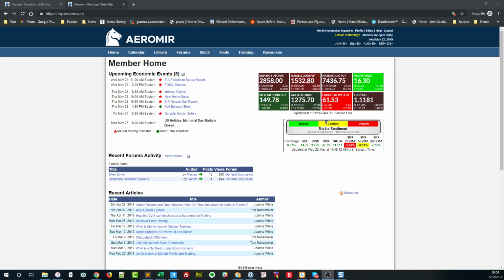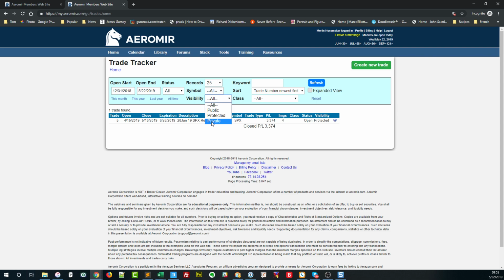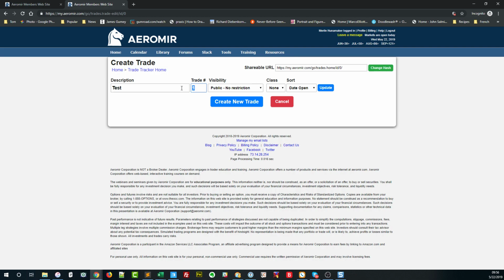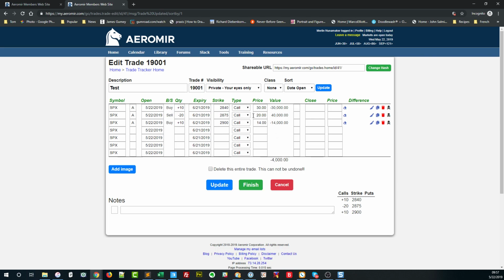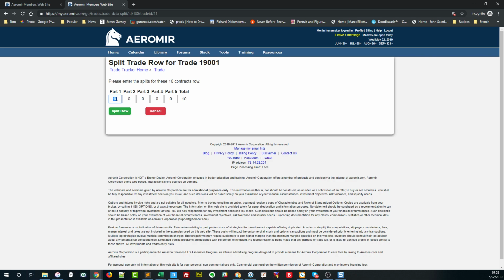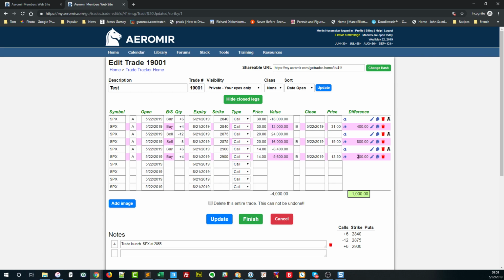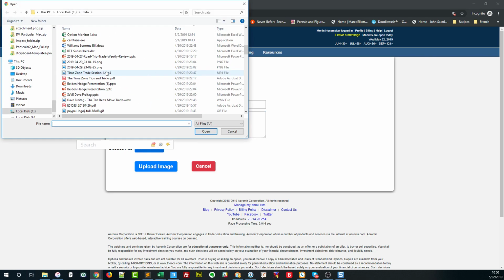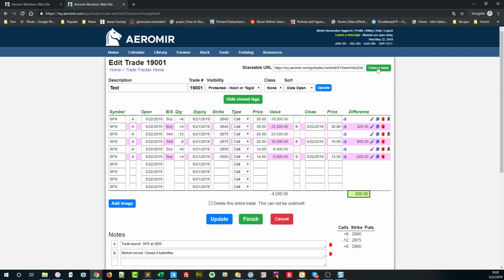Trade Tracker - New Feature - May 22, 2019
Tom Nunamaker walks through how to use the new Trade Tracking tool for Aeromir members.